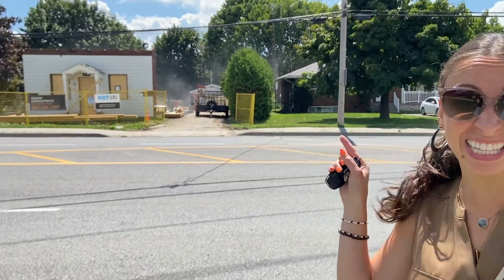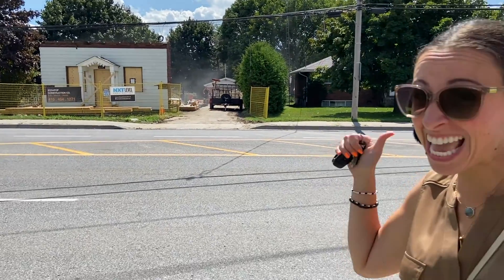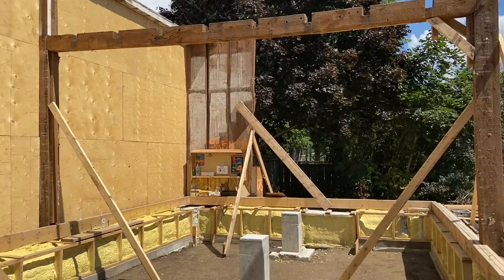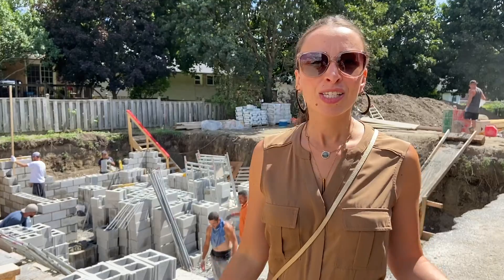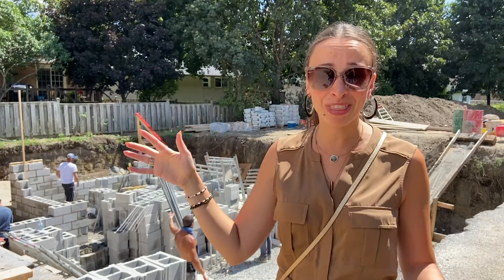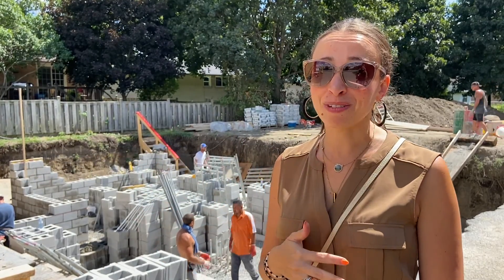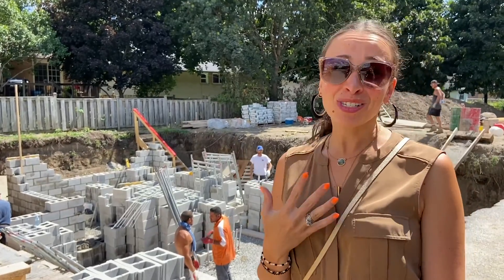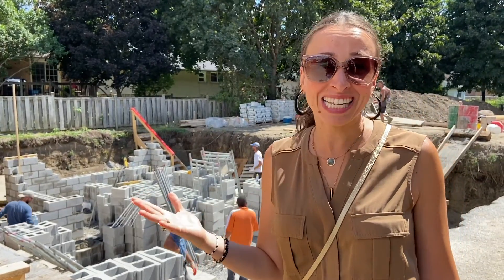Soda Pop Design inc Office Reno | Episode 1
Ok.. so MAAAYYYYBEEE it still kinda looks like a hole in the ground but over the past couple weeks this has gone from "when the❕️is anything going to happen here?" to "OMG THINGS ARE HAPPENING HERE!!"
It may be one small step for construction but it's one giant leap towards my dream
Pop, I hope you're enjoying the show and I hope we do you proud xo